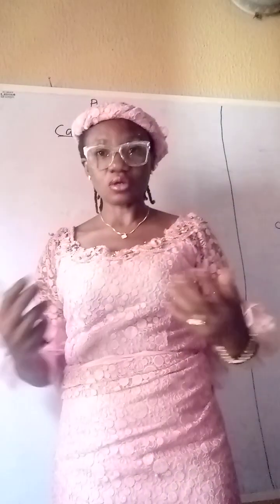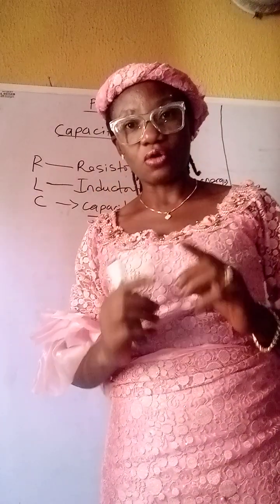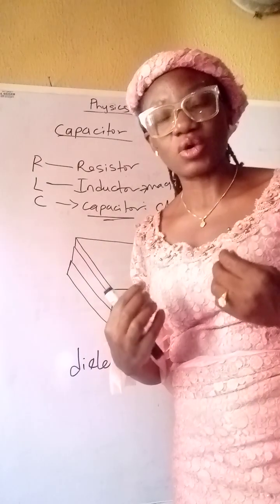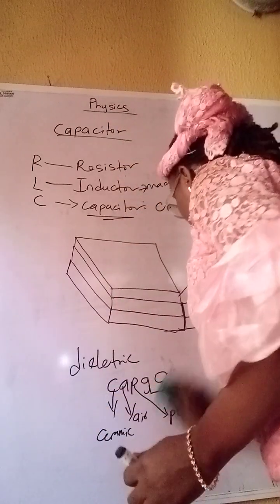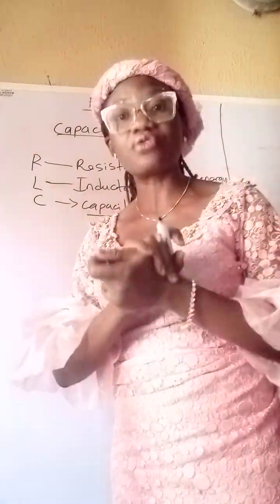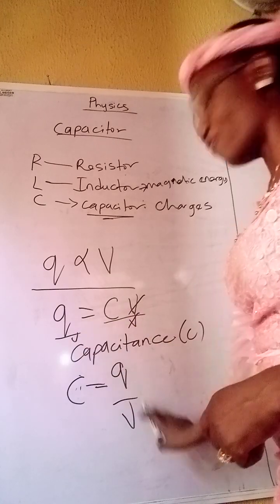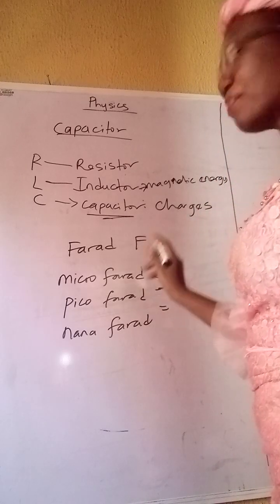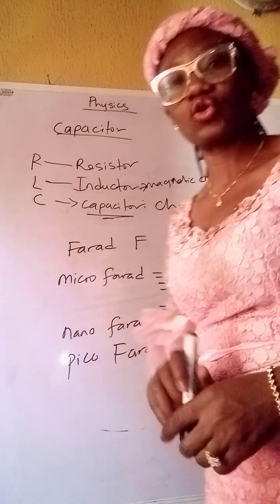CAPACITORS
Simplify Complex Circuits! Learn how to calculate the equivalent capacitance of capacitors in series and take your electronics skills to the next level.